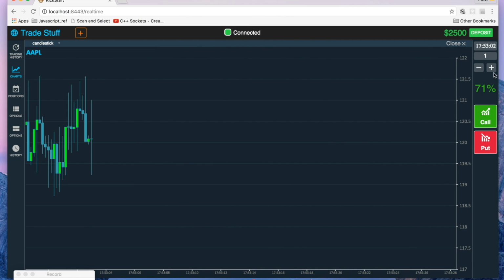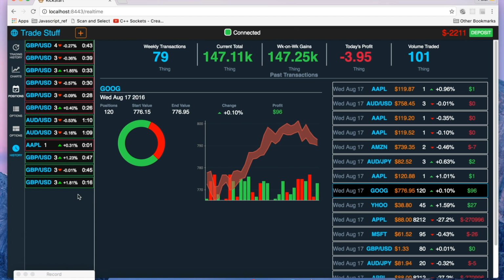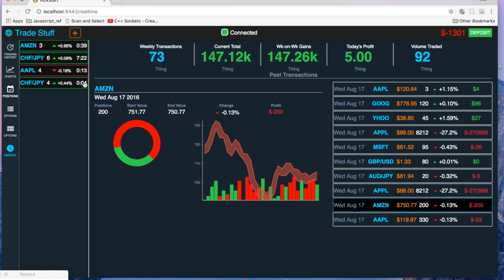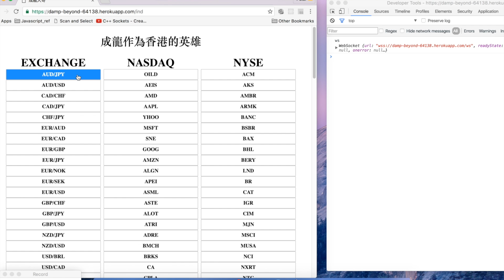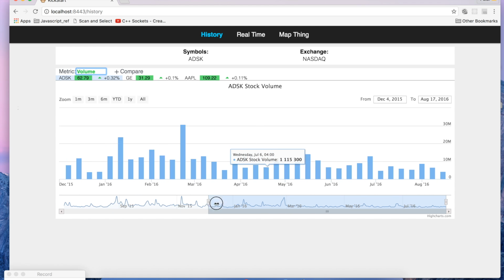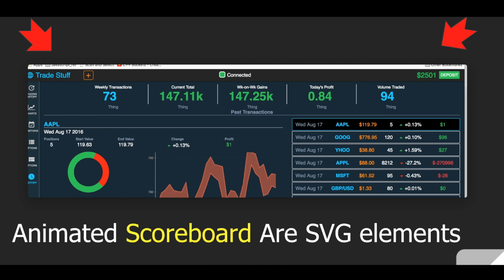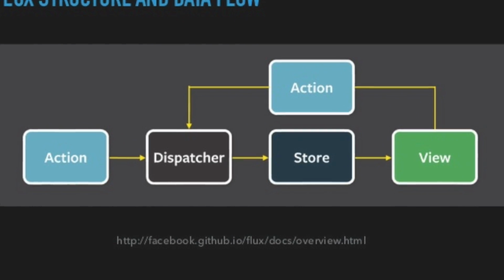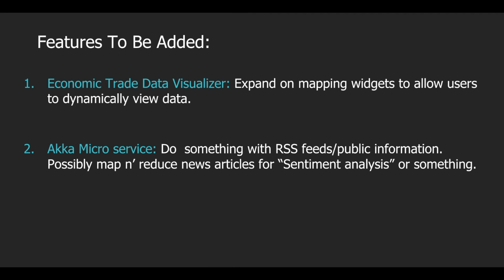Video update of my latest Hobby Project: A Real Time Trading Platform [React, Redux, Golang]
Just a development update of a personal project that I have been building in my free time over the past few weeks.

I will post more videos whenever new features are added/built.

Thanks!